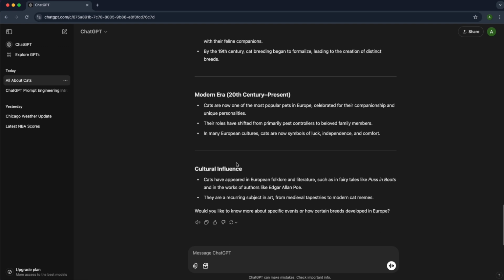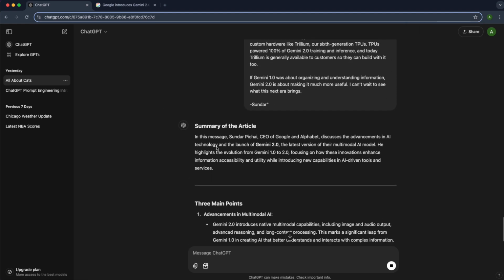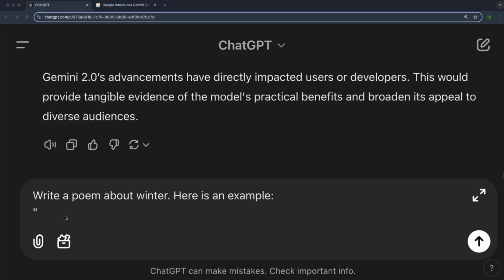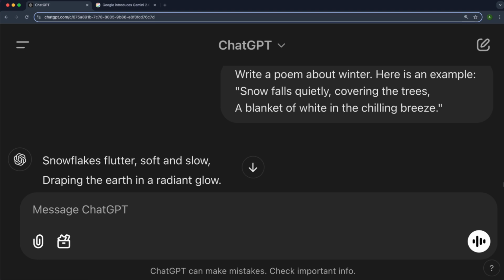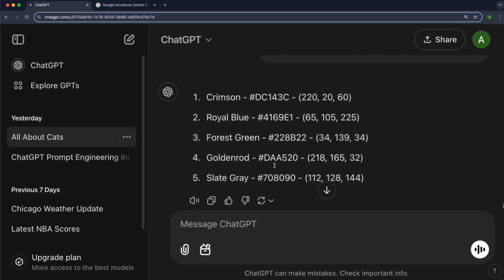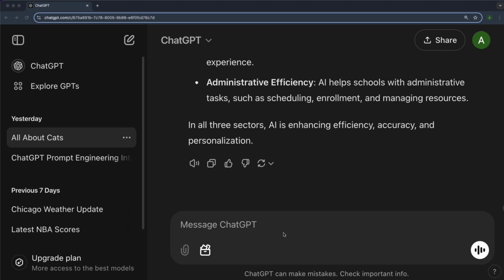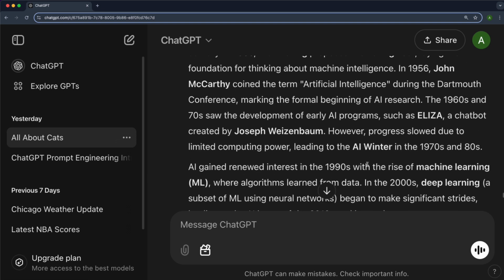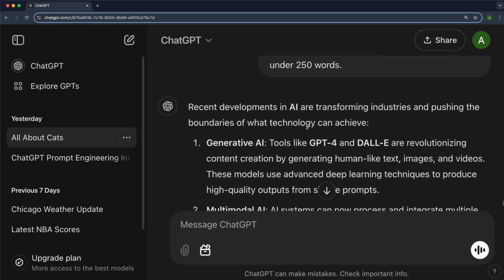Mastering ChatGPT: The Ultimate Guide to Prompt Engineering - Clear and Specific Prompts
Are you ready to elevate your skills with ChatGPT? In this video, we’ll explore the essential concept of prompt engineering and why crafting clear, precise prompts is the key to unlocking the full potential of this cutting-edge AI tool. Whether you're new to ChatGPT or looking to refine your approach, this guide will help you get the best results every time.

ChatGPT is a powerful AI model capable of generating detailed and accurate responses, but the quality of its output depends heavily on the quality of the input it receives. This is where prompt engineering comes in. A clear and precise prompt sets the stage for ChatGPT to understand your needs, role, and audience. Think of it as giving instructions to a highly skilled assistant—the better your guidance, the better the outcome.

What You’ll Learn:
The Basics of Prompt Engineering:
Discover what prompt engineering is and why it’s a game-changer for working effectively with AI.

The Importance of Clear Prompts:
Understand how clarity and specificity in your prompts eliminate confusion and lead to accurate, relevant responses. We’ll share examples that illustrate the difference between vague and precise prompts.

Defining Roles for ChatGPT:
Assigning a role to ChatGPT (e.g., teacher, editor, coder) can drastically improve its output by giving it the right context for your needs.

Targeting the Right Audience:
Learn how tailoring your prompts based on your audience ensures responses that are engaging and suitable for your goals.

Real-World Applications
From brainstorming ideas to solving technical problems, clear and well-structured prompts make ChatGPT a valuable partner in content creation, education, research, and more. This video includes practical examples of how prompt engineering can improve productivity and efficiency in everyday tasks.

Take Your AI Skills to the Next Level
By mastering prompt engineering, you’ll unlock the true power of ChatGPT. This isn’t just about writing better prompts—it’s about working smarter with AI and achieving exceptional results.